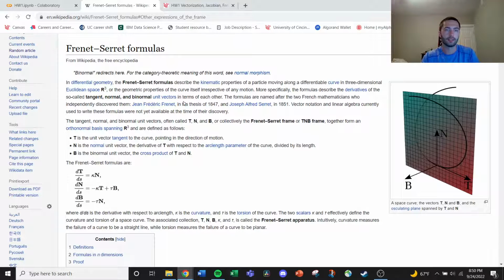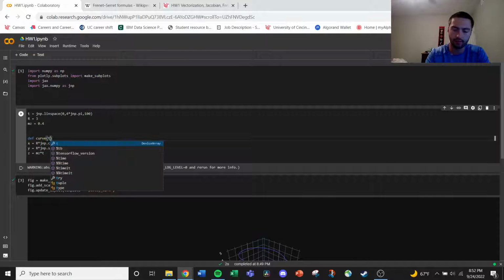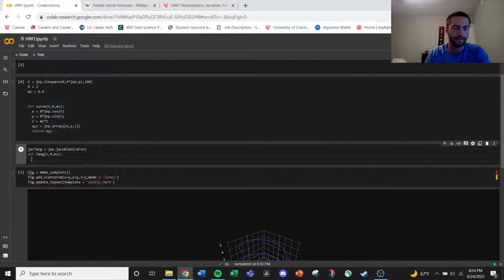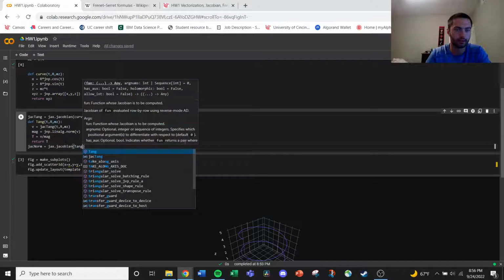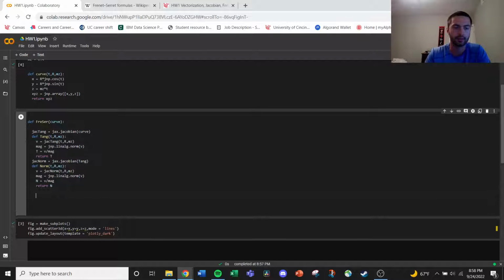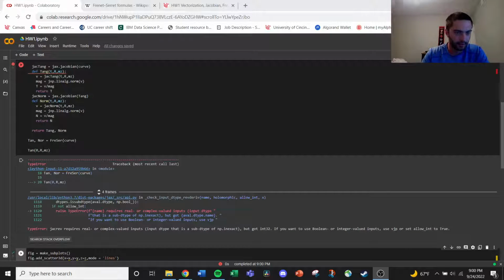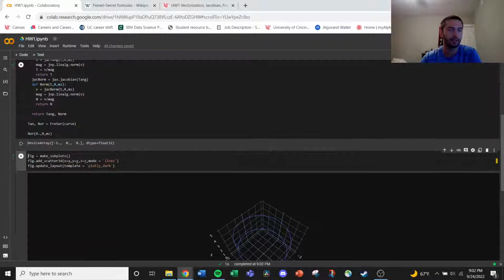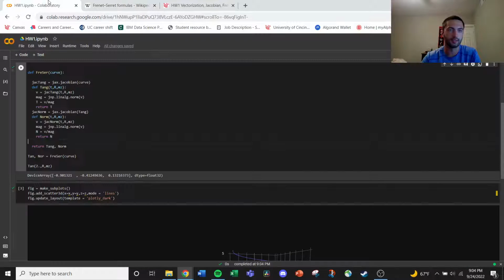HW1: Part 2 Tangent and Normal Vectors